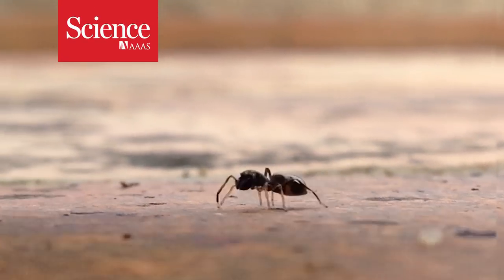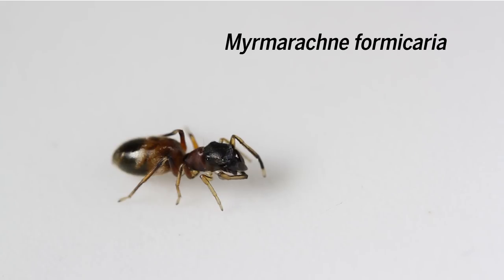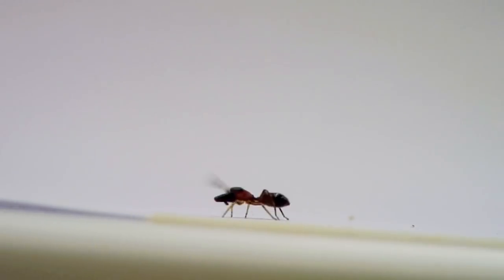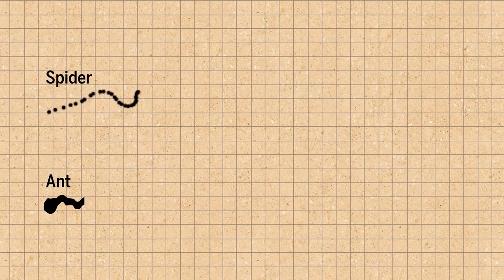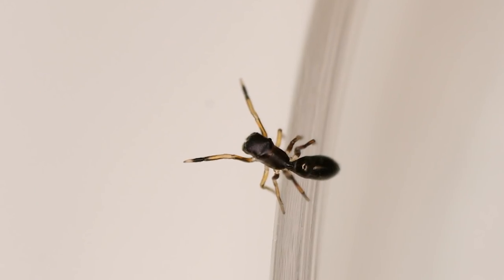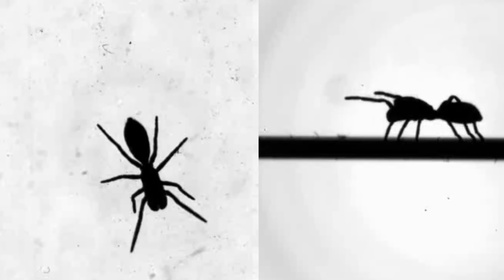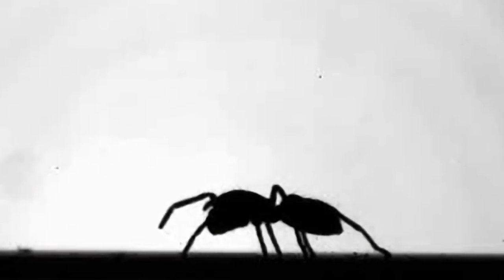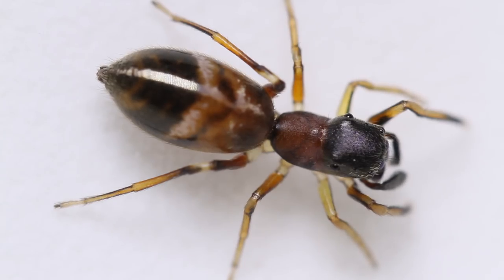This spider looks (and walks) like an ant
In order to avoid spider-loving predators, the jumping spider Myrmarachne formicaria has evolved to look like an ant. But a new study suggests it has learned to walk like an ant too.